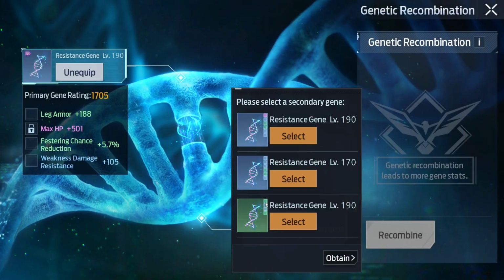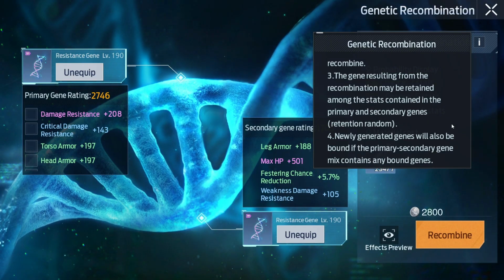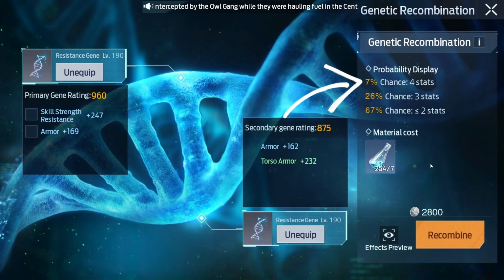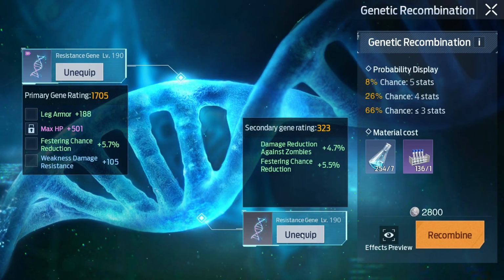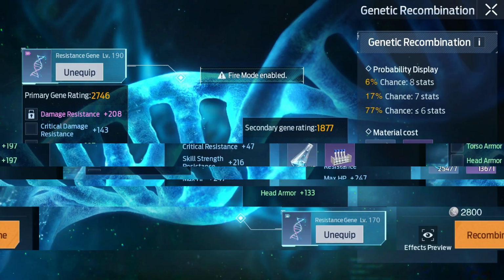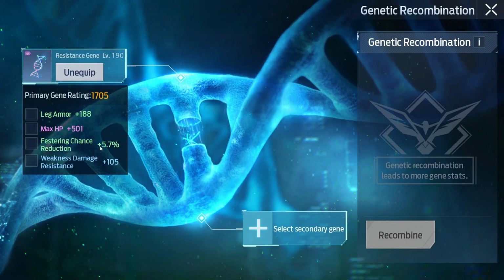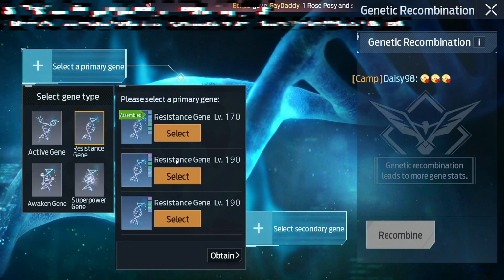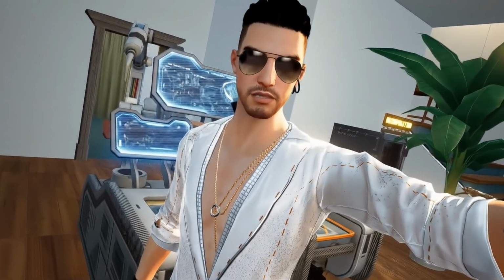Genetic Recombination Guide & Example | UNDAWN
It's been a while, survivors. In this video I will explain how to make high-quality genes in Undawn, completely avoiding bad stats and doubling the chances to save good ones.

The button is up there 👆

P.S. The voice is AI generated. English is not my native and is still hard for me in terms of speaking.